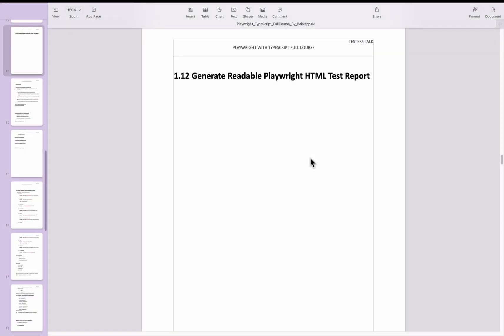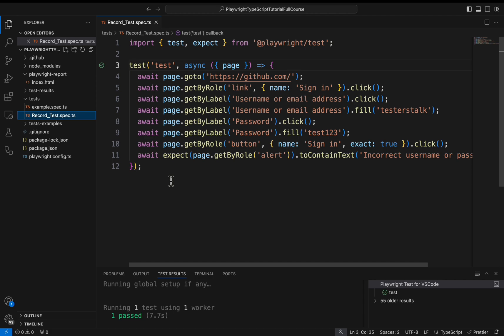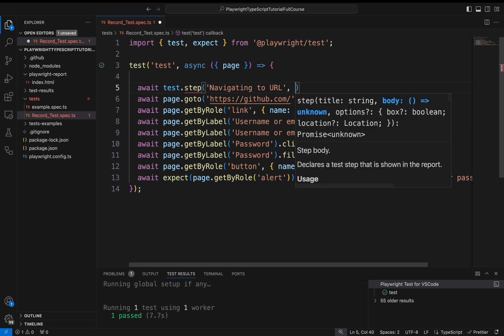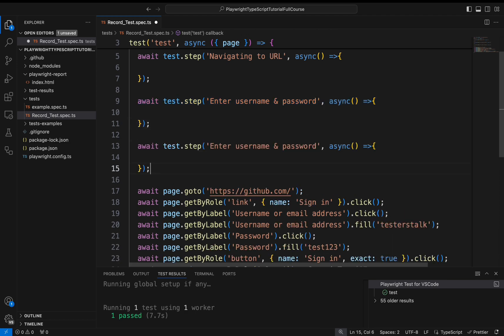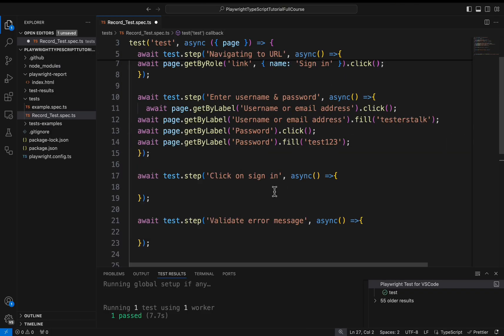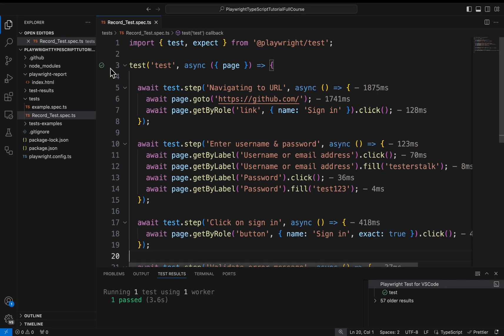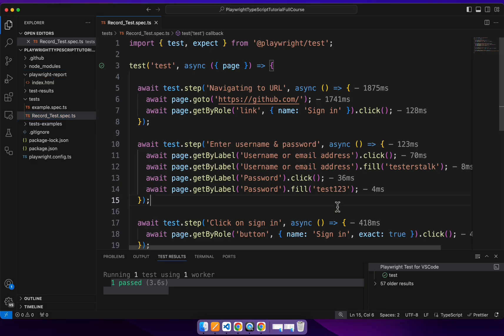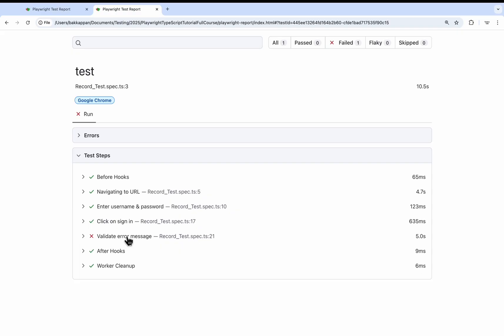Playwright Typescript #15 Generate Readable Playwright Test Report | Playwright Automation Tutorial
Playwright Typescript #15 Generate Readable Playwright Test Report | Playwright Automation Tutorial: Playwright Testing Tutorial: Playwright enables reliable end-to-end testing for modern web apps. Playwright is an open-source automation library for browser testing. Playwright provides the ability to automate browser tasks in Chromium, Firefox and WebKit with a single API